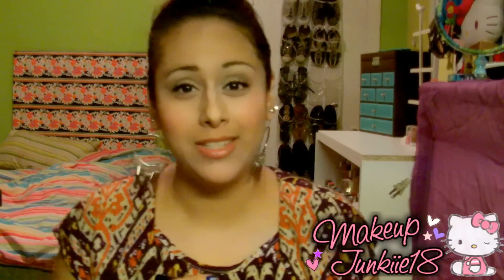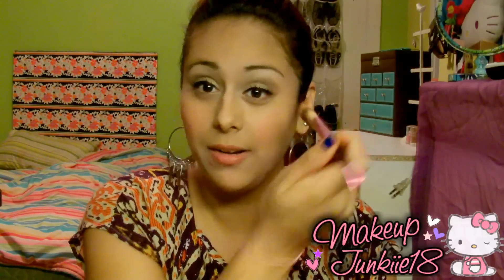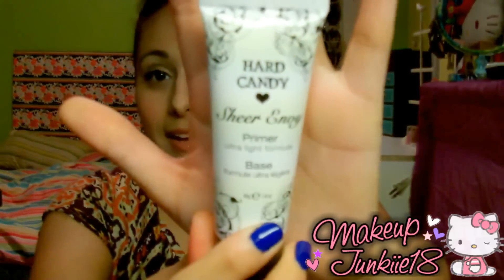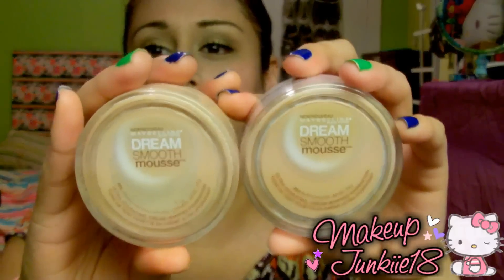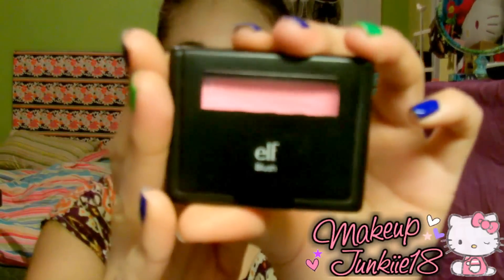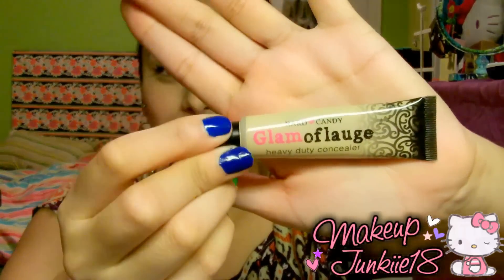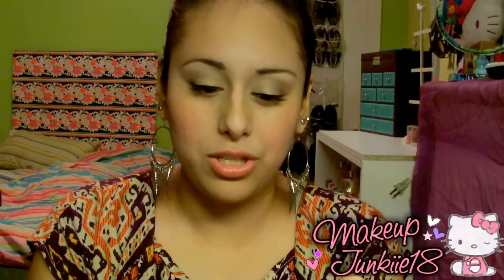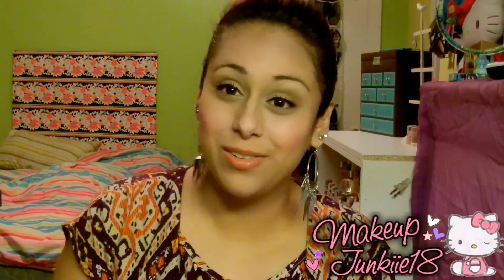Best Of 2011: Face Edition